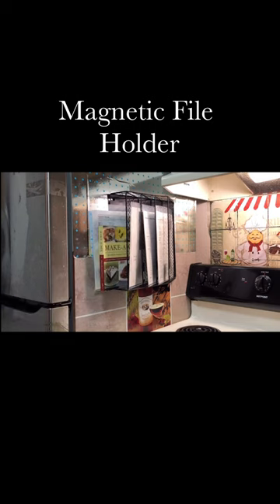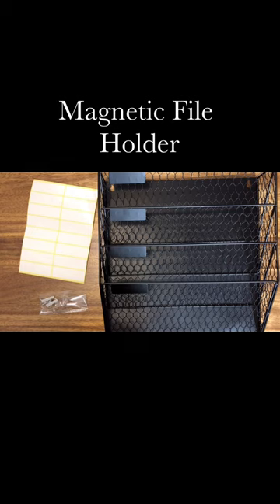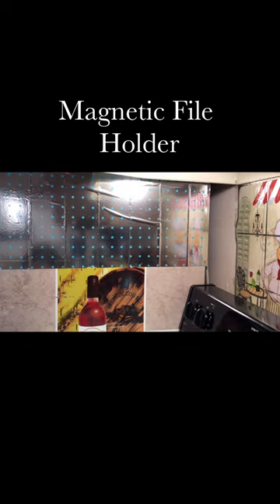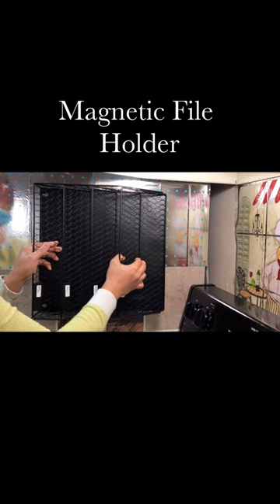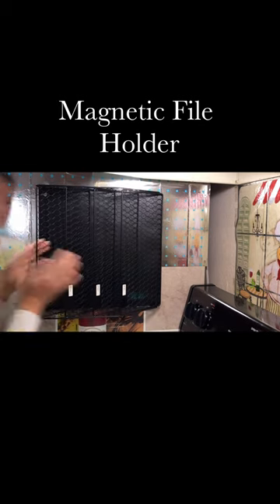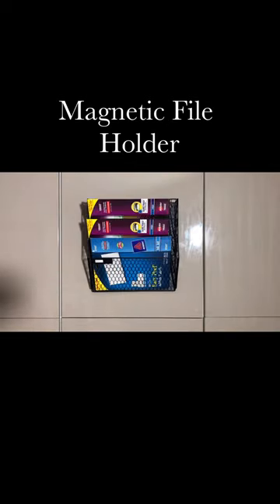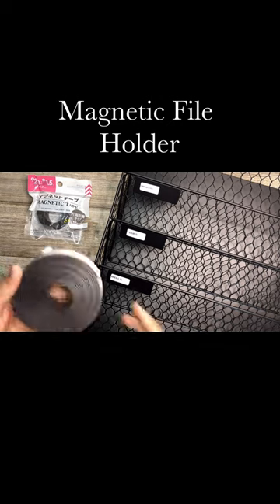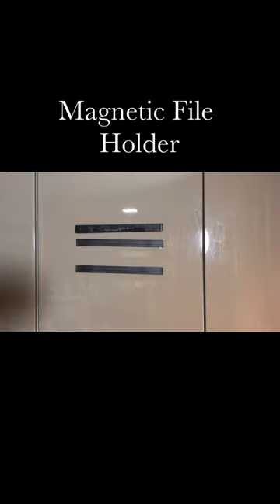EIPIZX 4 Tier No Drilling Magnetic File Holder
Magnetic File Holder for File Cabinets - 4-Tier No Drilling 13.9" Wider Durable Magnetic Folder Holder, Black Mesh Magnetic Mail Holder for Refrigerator, Whiteboard, File, Recipes, Magazine Organizer, Writing Label Included

Strong Magnets - EIPIZX magnetic file holder has stable and strong magnetic adsorption thanks to the 2 x 2mm thick, 12.5"*3.9" upgrade powerful magnets, which can carry up to 26lb without slipping. The magnetic file sorter is made of rust-proof and durable iron with paint protection, delicate rounded edges design can protect your hands from injury when you store items.
13.7" Wider And 6.6" Deeper Closed Design - EIPIZX magnetic paper holder can store various files, folders, clipboard, manila files or standard printing paper. The metal label panels will be easier to see, and you can use the included label stickers to categorize your files. Don't worry about dropping the letters because the back and sides are completely closed.
No Installation Required - No assembly or screws to worry about, simply un-box and enjoy the storage journey. The magnetic folder holder can be safely and securely attached to any metal surface or mounted in suitable places such as walls, or doors using the included accessories. Great magnetic file organizer for filing cabinet, office, classroom, locker.
Save Space And Get Rid Of Clutter - No more lost bills or mail, free up space on your desk and keep your kitchen clutter off, everything is well organized and neat with EIPIZX magnetic mesh file holder. Increase productivity and comfort by keeping important documents and files within easy reach.